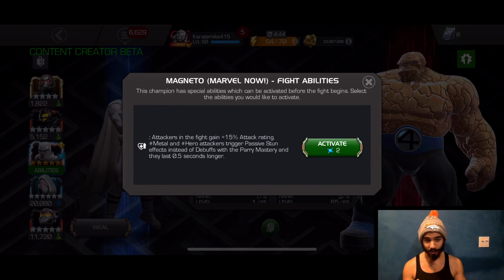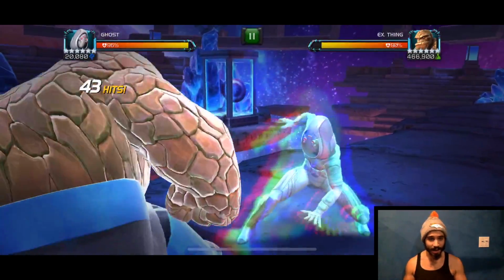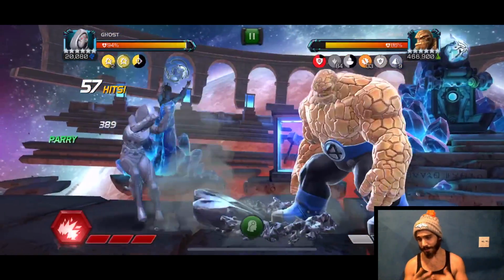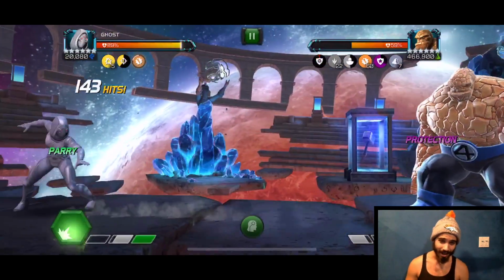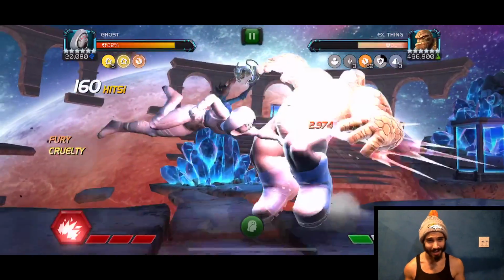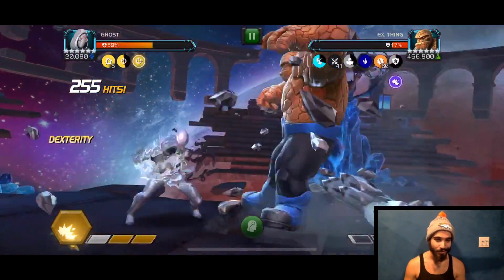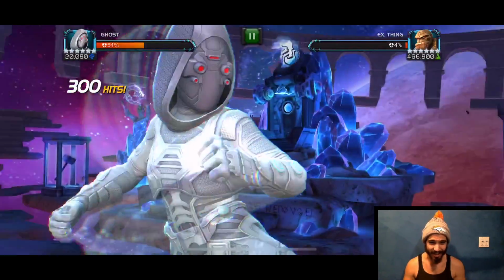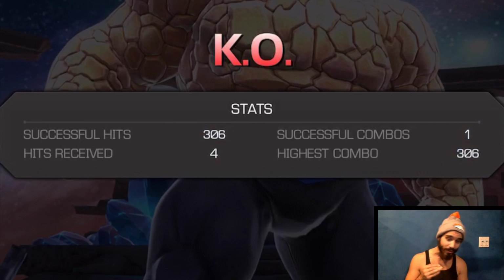Rank 3 Ghost SOLOs Abyss Of Legends THING - 20k Mediums!!!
That invisible Ghost lady takes on that giant pile of rocks - The Thing.
This is the first fight in Abyss of Legends, let's see hoe well she does.

Rank 3 Ghost vs Abyss of Legends Thing
Ghost vs EX The Thing
Ghost Solos Abyss Thing
Abyss Thing One-shot

Hey dude! Did you enjoy? If you're interested in supporting